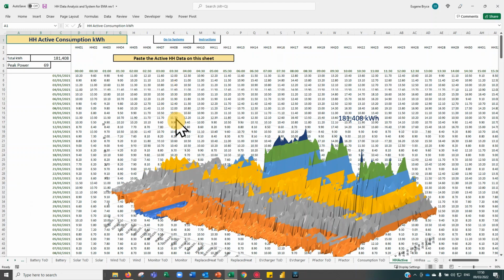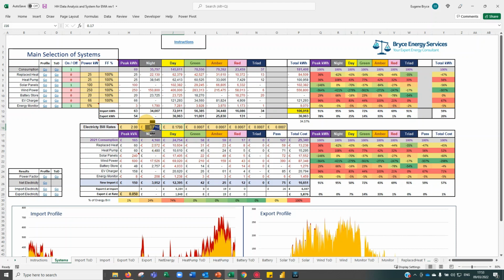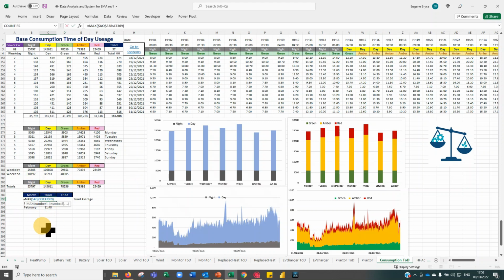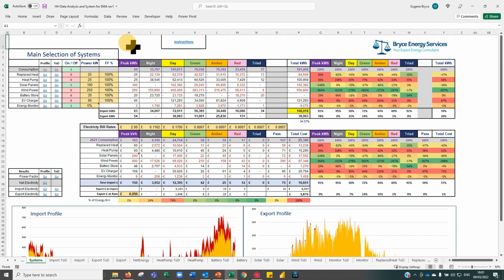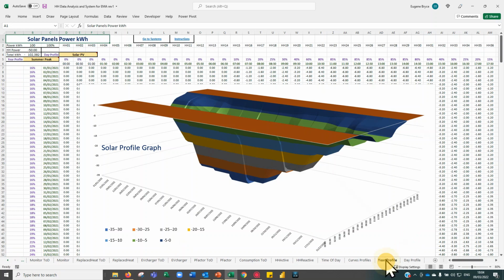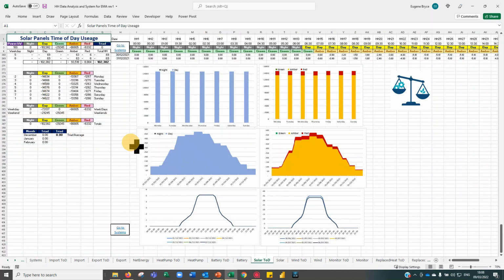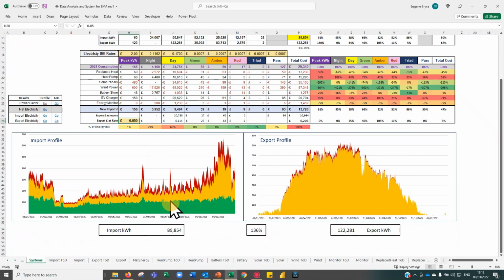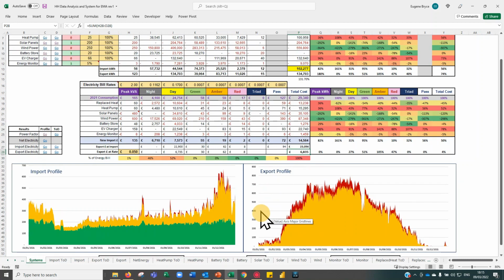HH Data Analysis Workshop Spreadsheet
Additonal to half hourly meter HH 00 data analysis workshop with a training spreadsheet available for purchase through the Energy Managers Association, UK. The Half-hourly Data Support Spreadsheet supports a review of the half hourly data and allows to add other equipment, like solar and battery, to see the impact on the HH data and the commercial impact.